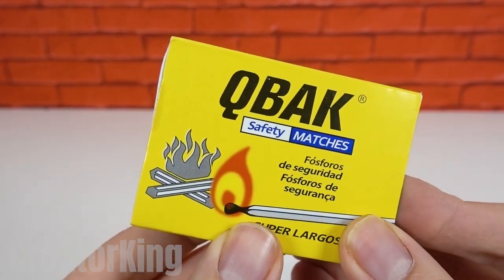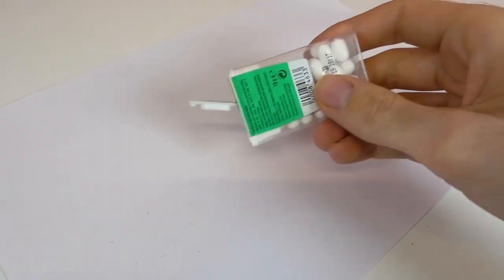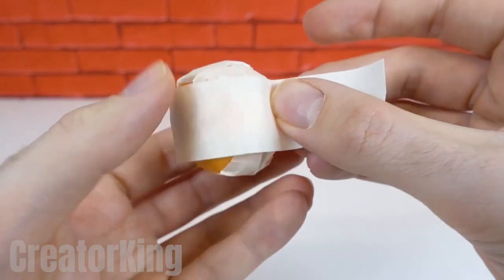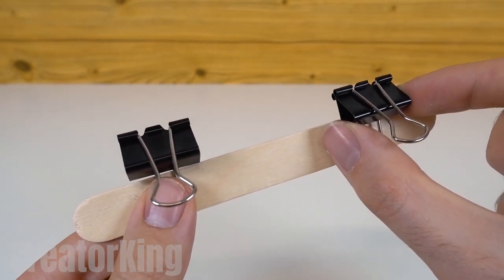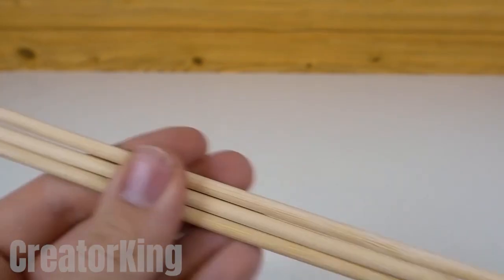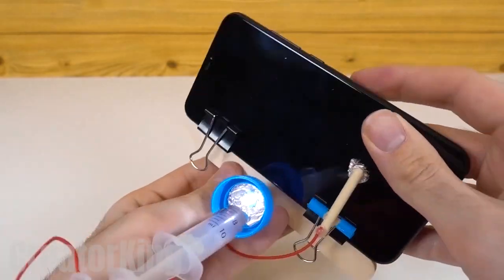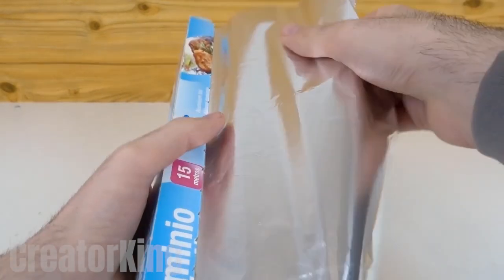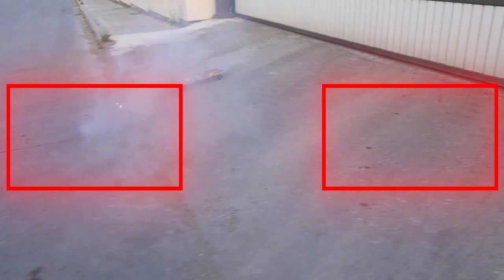Making a Rocket POWERED Skateboard 🛹🔥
hello friends in today's tutorial we will learn how to make a rocket propelled skateboard, a great idea that will surprise you, we will also learn how to build a homemade selfie stick and a ninja ball for birthday parties.